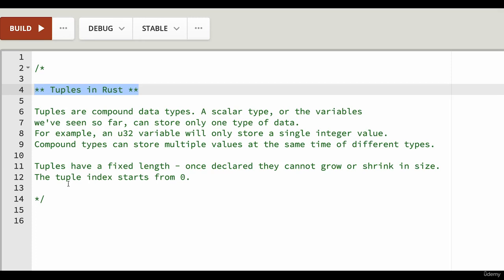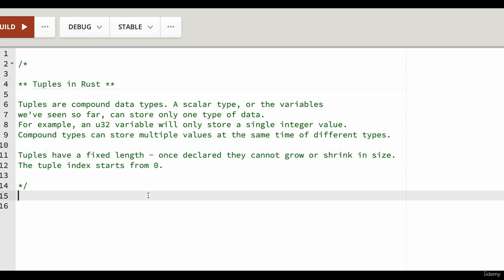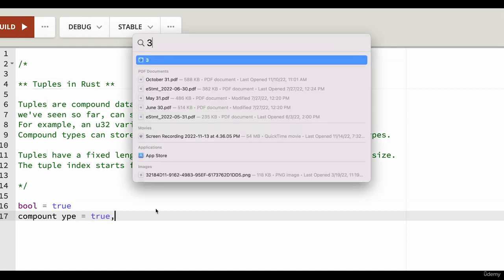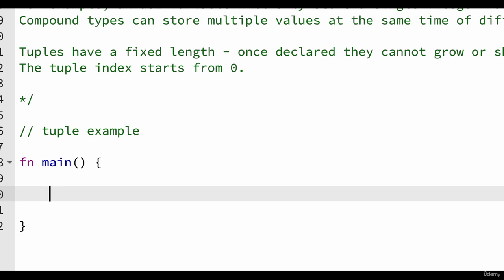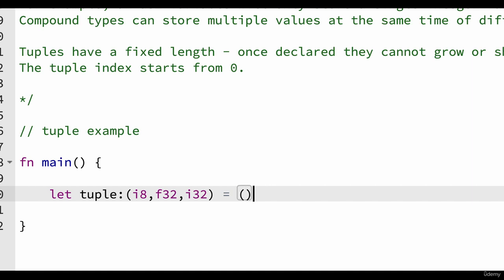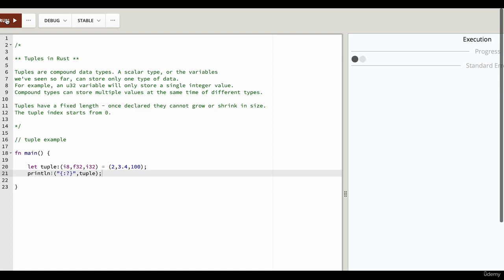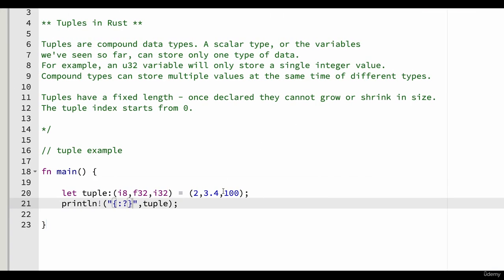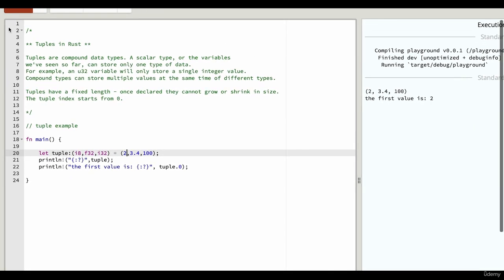58 What Are Tuples in Rust